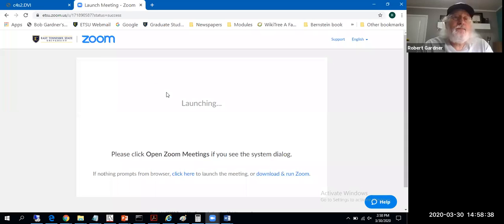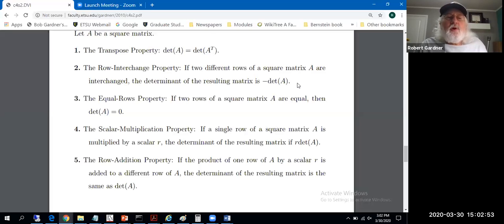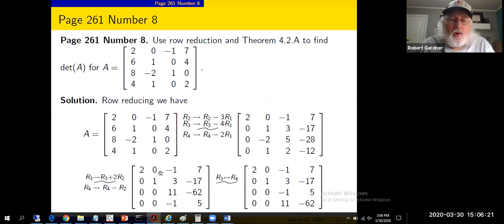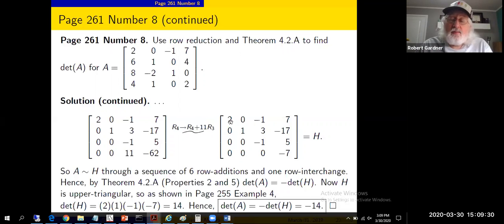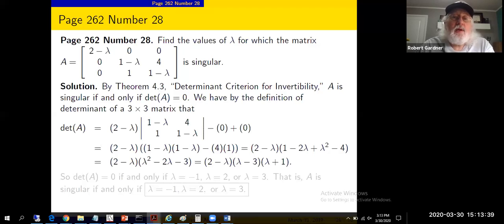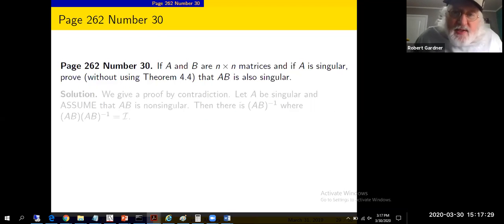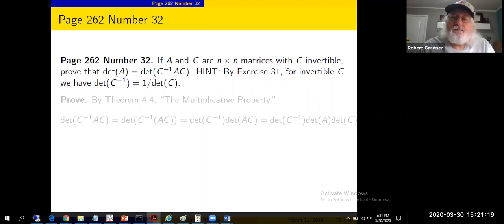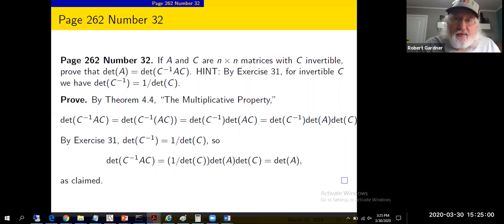Linear Algebra, Section 4.2 (Part 2)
Linear Algebra, Section 4.2: The Determinant of a Square Matrix (Part 2).